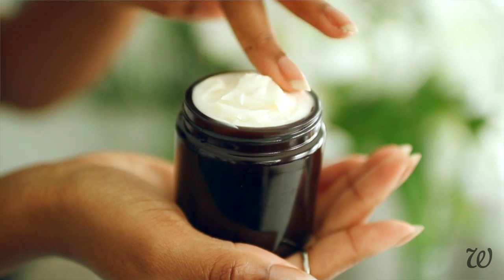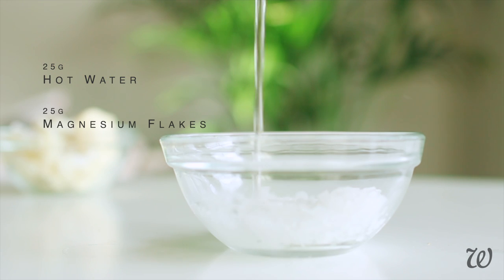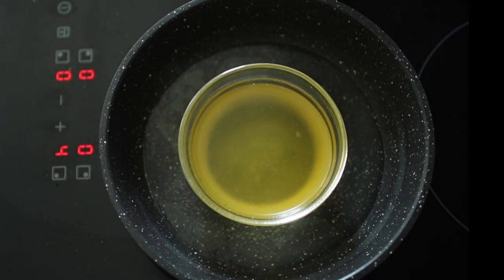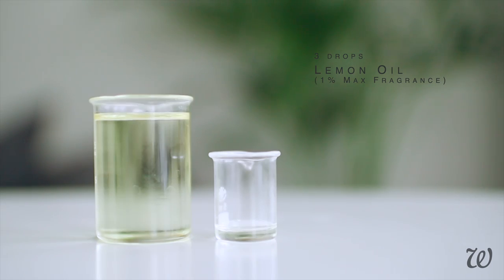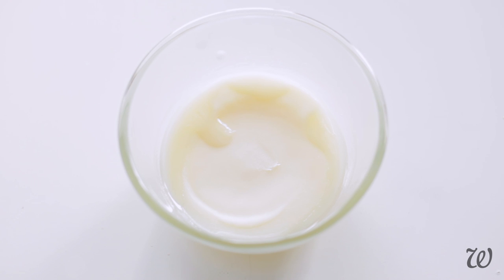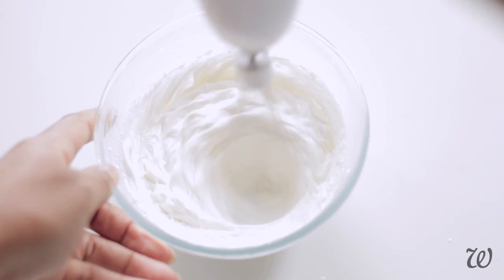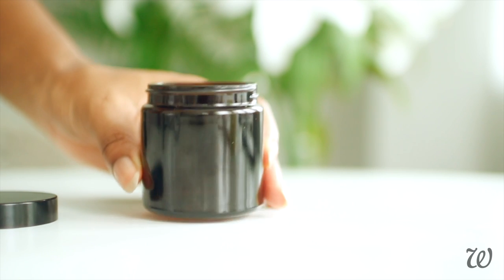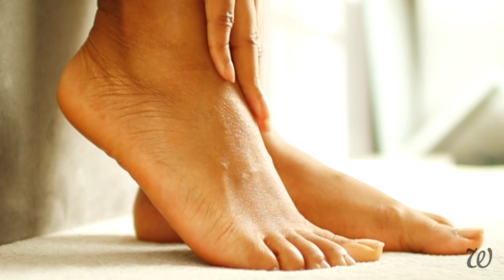How To Make Foot Butter For DRY FEET!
This DIY Foot Butter, enthused with HEEL-REPAIRING MAGNESIUM, FUNGAL-FIGHTING Essential Oils and RICH & CREAMY Shea Butter will have your feet Summer Ready in no time!

Feet can be notoriously difficult to keep moisturised, so this whipped Foot Butter is great for when you need an intensive moisturiser that can replenish the vital outer layers of your skin - helping to retain moisture and keep skin soft!

Have you tried my PUMPKIN SPICE BODY BUTTER? A whipped, creamy and light Butter perfect for soft and smooth skin!

WANT TO SCALE THIS RECIPE UP OR DOWN? Use my Formula Calculator

How To Make Foot Butter For Dry Feet Timestamps:
00:00 Intro
00:32 Foot Butter Ingredients
01:15 Magnesium Benefits for Feet
03:03 Essential Oils for Feet
03:52 Foot Butter Benefits
04:47 Make Foot Butter
06:05 How To Care For Your Feet

This homemade foot butter includes Magnesium as an active ingredient. Magnesium has a wide range of benefits but it has specific qualities that make it the ultimate boost for your feet!

Magnesium can help fight against fungal infections, reduce odour and it's also a great exfoliator, decreasing rough skin for smoother feet. This foot butter is still incredibly effective even without the magnesium, but it worth considering if you suffer regularly from dry or rough feet.

Check out my full NATURAL SKINCARE DIY Playlist teaching you how to make your own BODY LOTION, FACE CREAM, LIP BALM, BODY BUTTER and SUGAR SCRUBS:

Interested in Hair? I've got the perfect playlist for you! Check out the full playlist filled with essential tutorials to promote healthy hair and growth including: pH BALANCED AFRICAN BLACK SOAP SHAMPOO, FLAXSEED & ALOE VERA HAIR GEL and ADJUSTABLE SATIN BONNETS & SCRUNCHIES:

Have you tried Oil Cleansing? Check out my ultimate Oil Cleansing routine that seeks to fix common problems that people can experience using Oil Cleansers:

Feeling Hungry? I have the perfect recipes for you including Plantain Chips, Katsu Sandwiches, Breakfast Muffins & Fried Dumplings and Sweet Potato Roti:

Interesting in adopting more plant-based techniques? Get a great